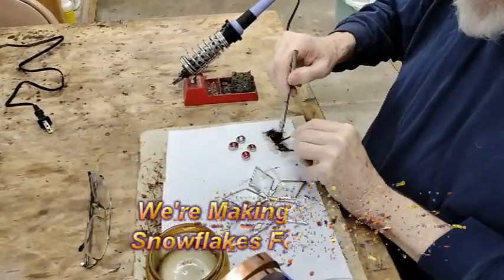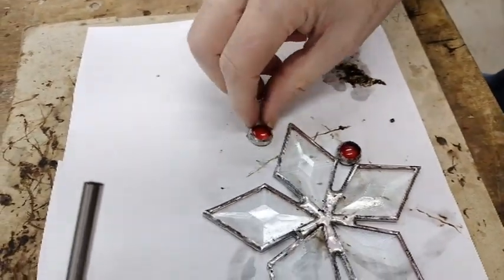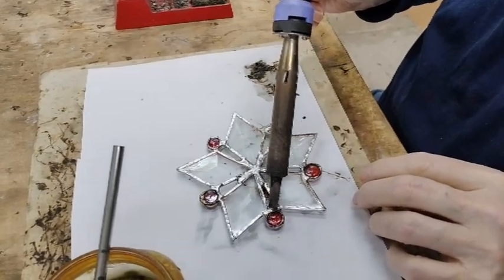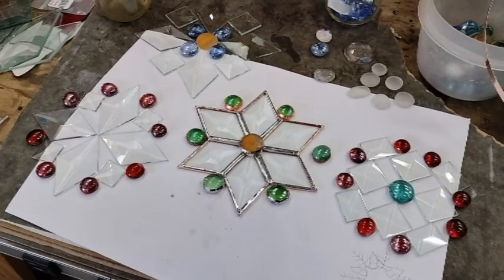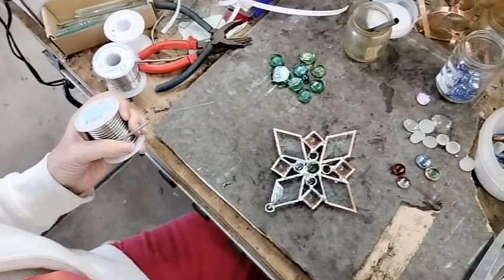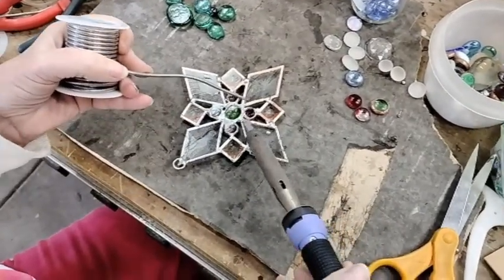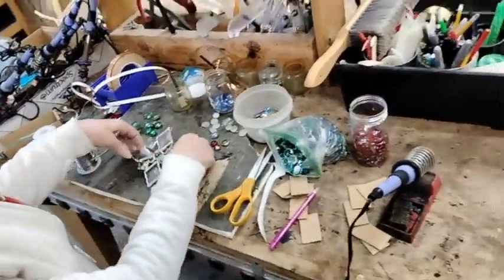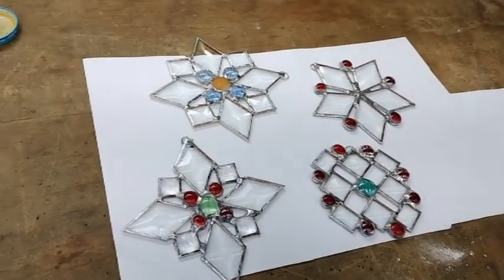Stained Glass Snowflakes V443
Jeanne and David Gomm Are Making Stained Glass Snowflakes As Gifts and they6 want to show you how it's done on this video.